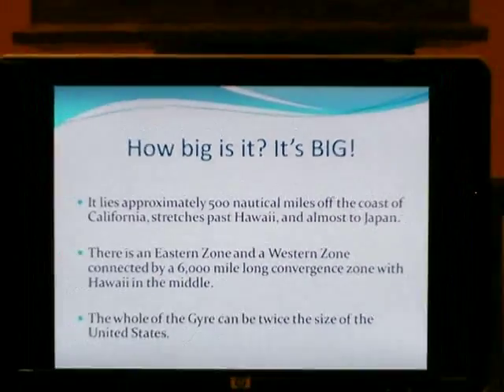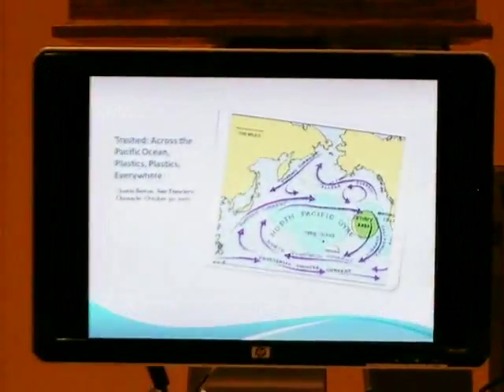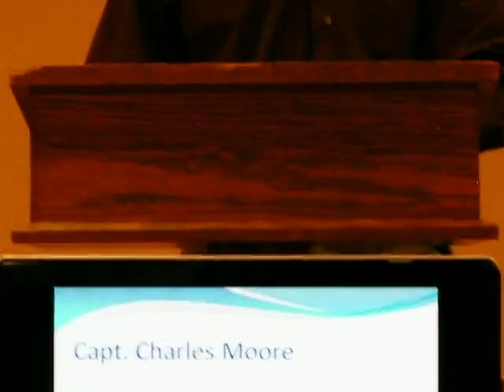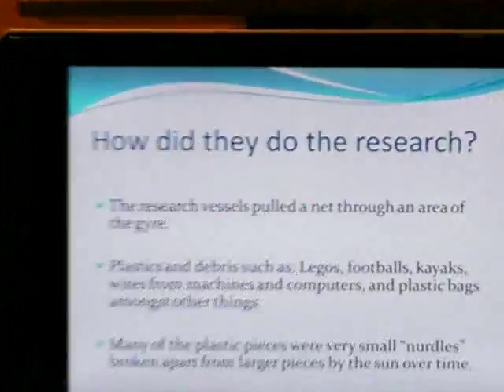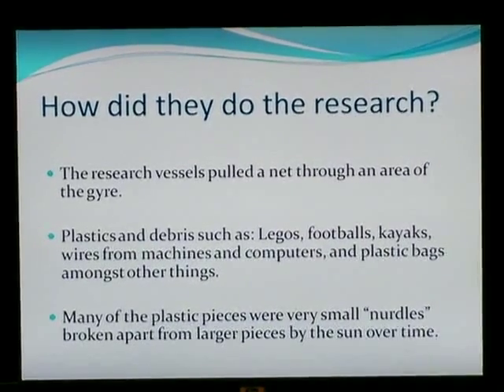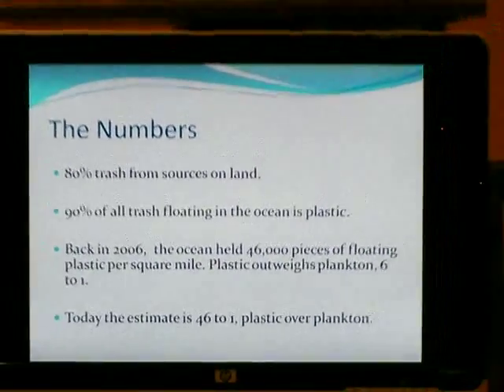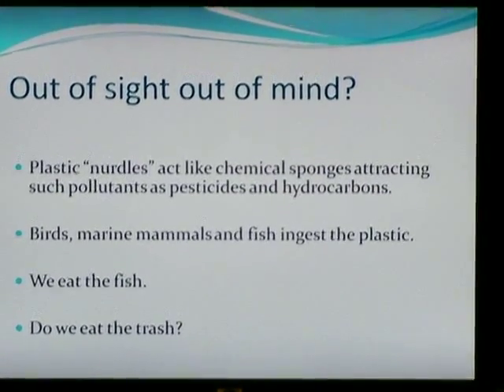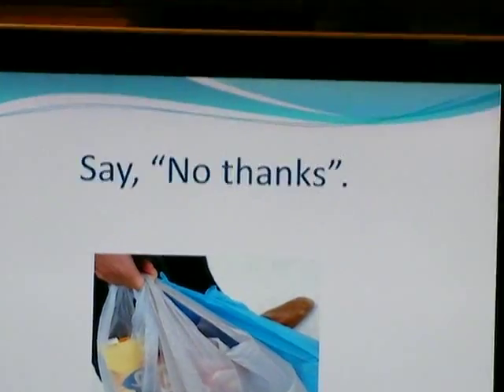SANY0002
Sources include: New Internationalist (Sept. 2008), Independent News and Media (2008), Consumer Reports (May 2009), Howstuffworks.com, Earth Island Journal (Spring 2009), Geographical (June 2008), Discover (2008)